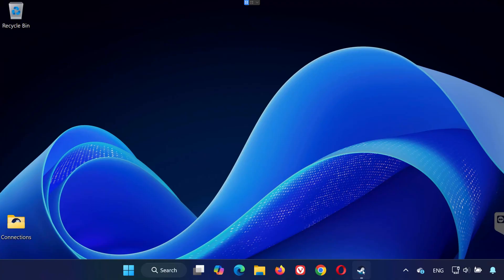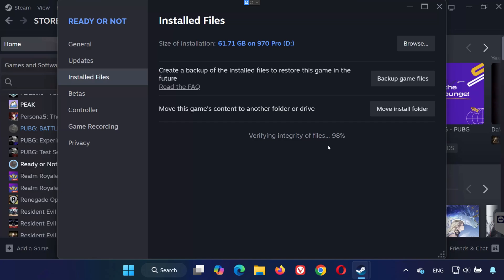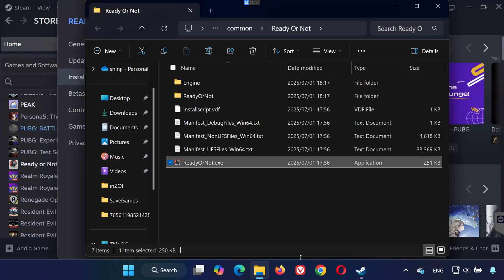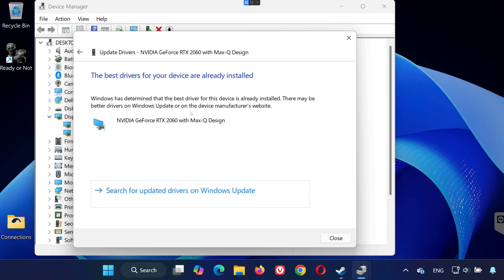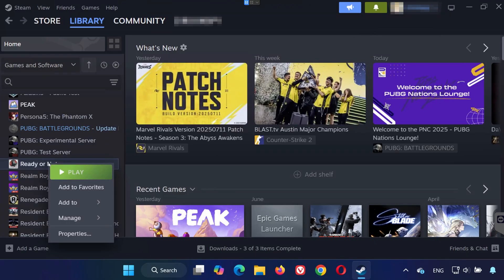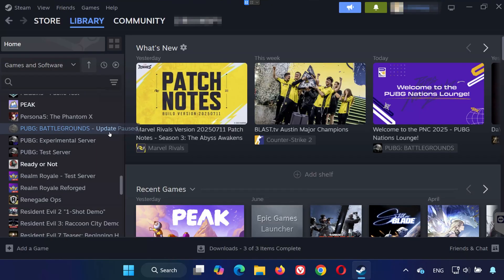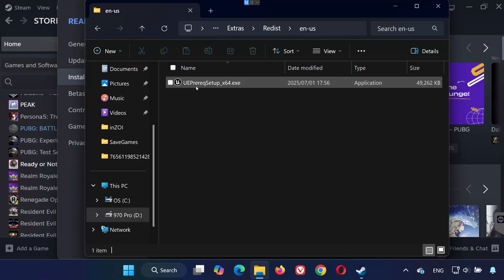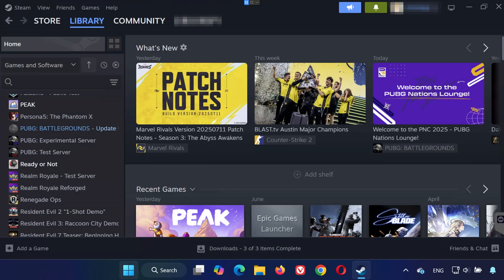Fix Not Launching/Crashing | Ready or Not🎮🔥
Is Ready or Not not launching, crashing on startup, or closing to desktop (CTD)? 😤 Don’t worry! In this video, I’ll walk you through step-by-step fixes to solve launch issues, freezes, black screens, and random crashes — whether you’re on Steam or using DirectX 11 or 12.

Let’s get you back in action fast.

Chapters:
0:00 - Intro
0:15 - Solution 1
0:35 - Solution 2
1:00 - Solution 3
1:23 - Solution 4
1:40 - Solution 5
2:04 - Solution 6